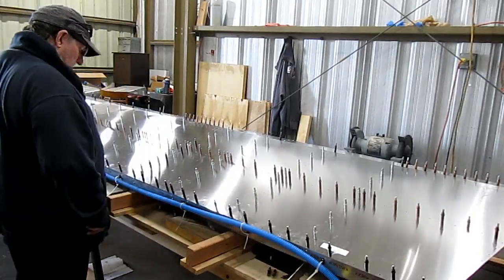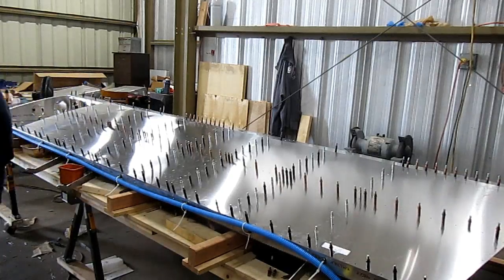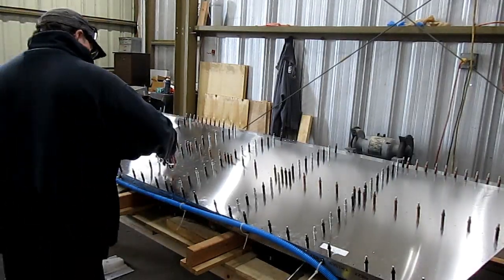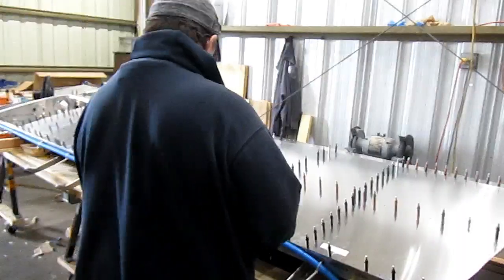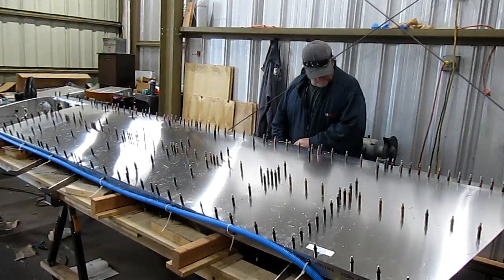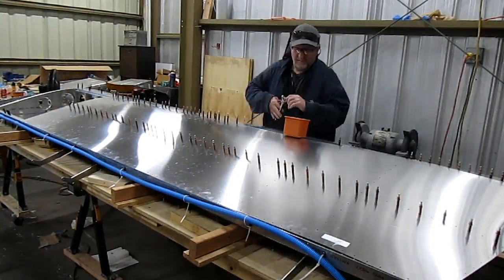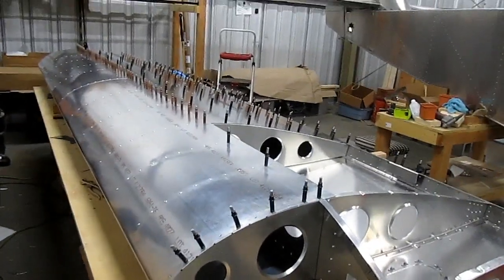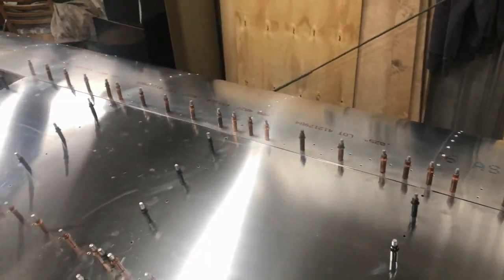Cruzer Wing Top Skin Fitting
Zenith CH750 Cruzer Wing Top Skin MUST Be Fitted TODAY
Aviationfarming, Aircraft Build, Wing skin and drilling plus fitting.